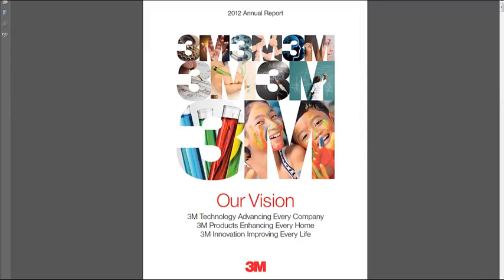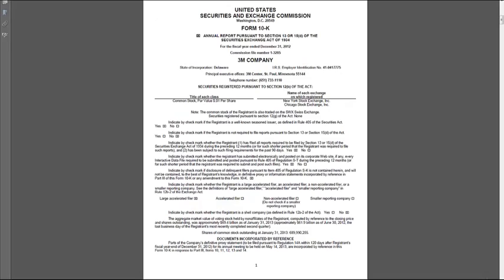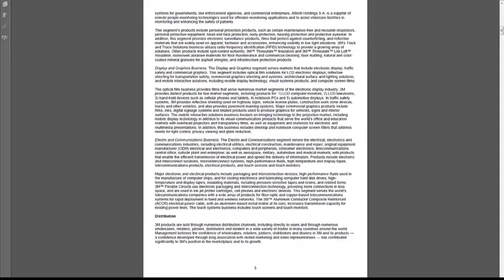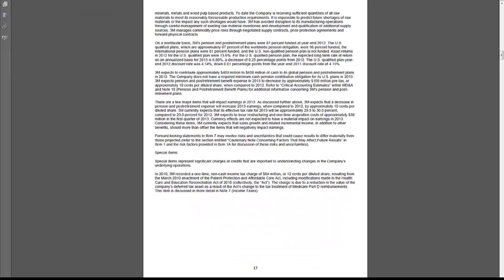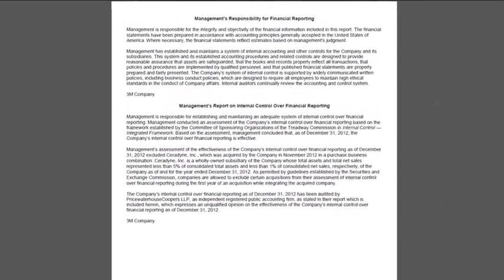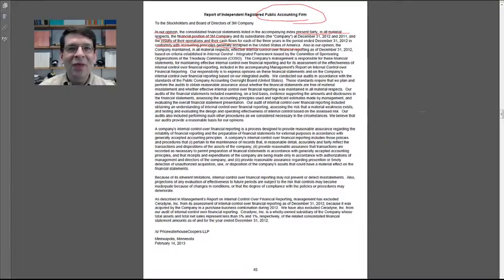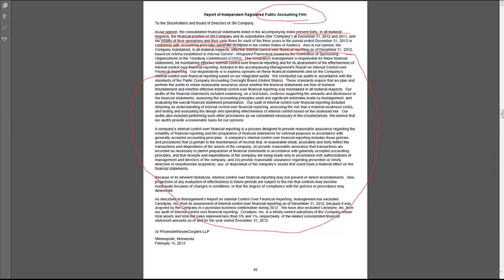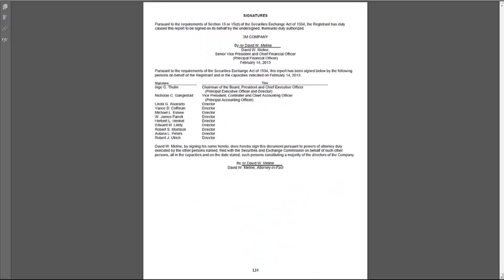An Introduction to Financial Accounting 1.9 Company-Tour of an Annual Report